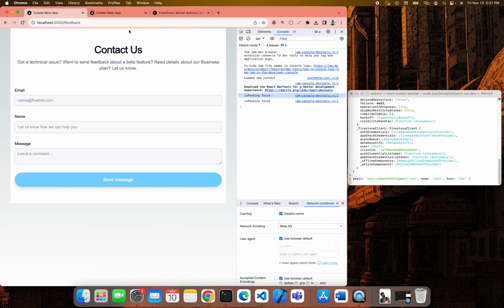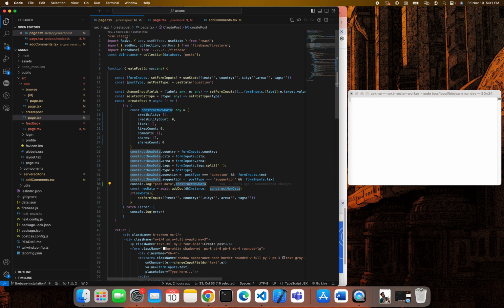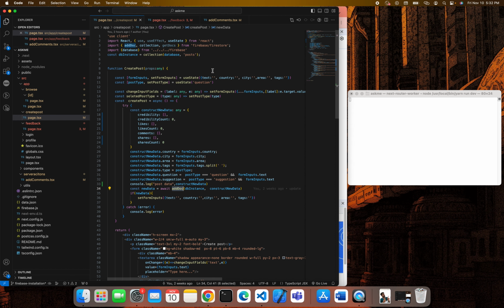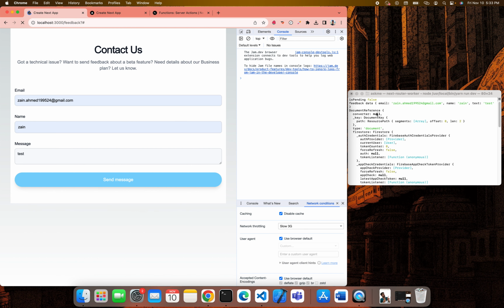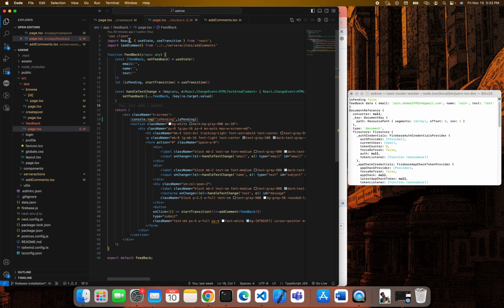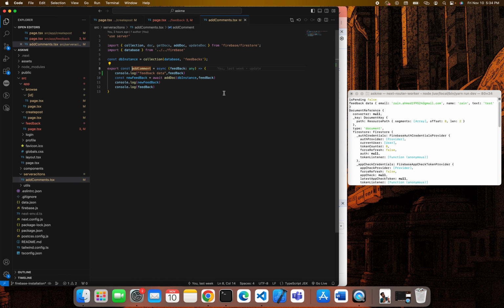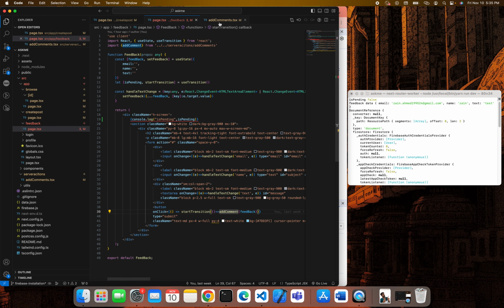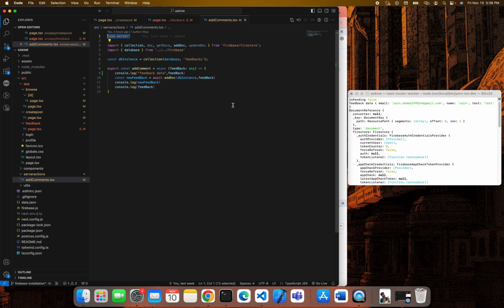Next js Server Actions | Example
In this video we will see what are server actions in Next.js and how we can use it in our Next.js application with an example.